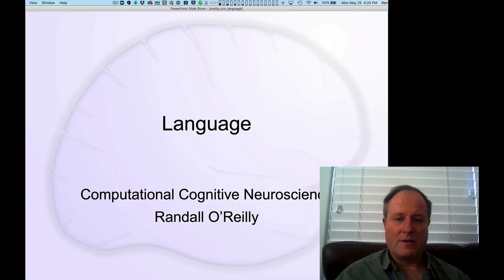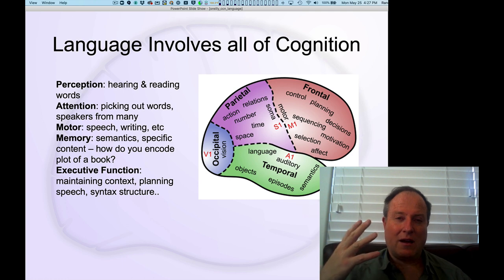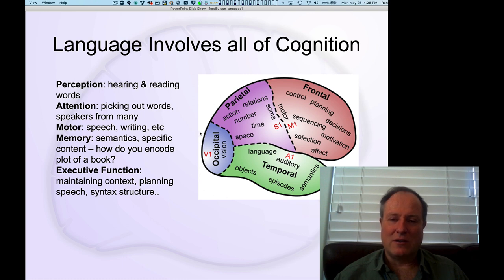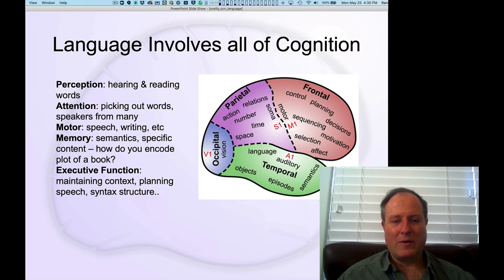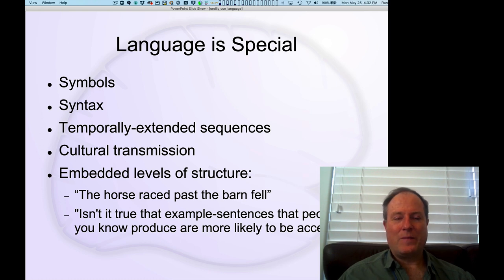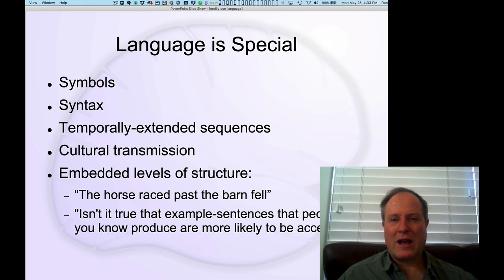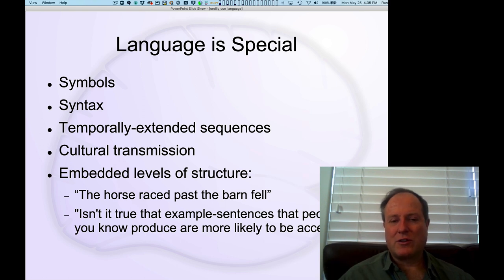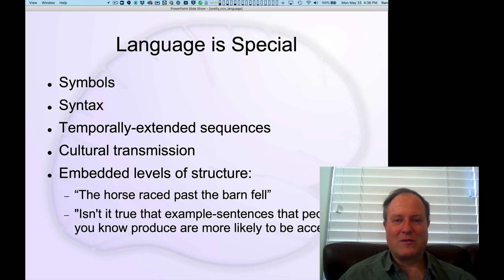CCN Course 2020, Language 1: Introduction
Lecture 1 of 7 for Chapter 9: Language

Introduction and overview to the Language chapter.